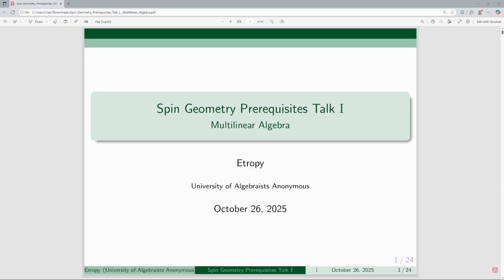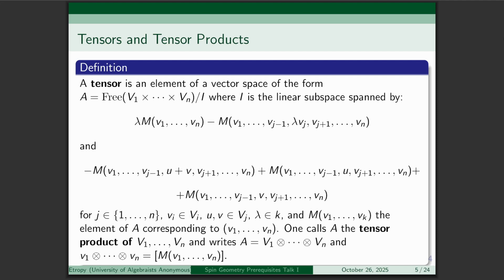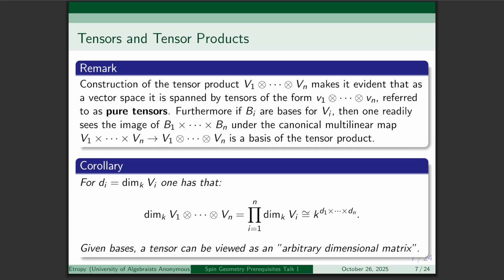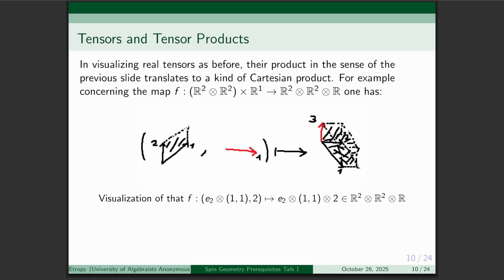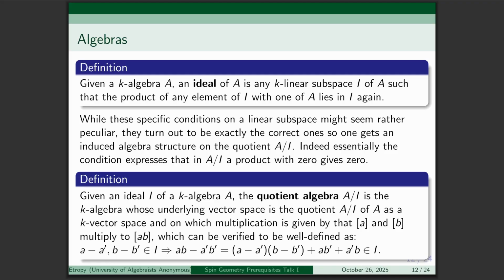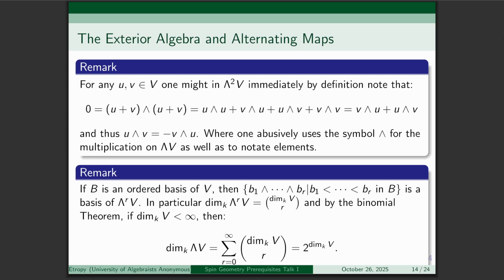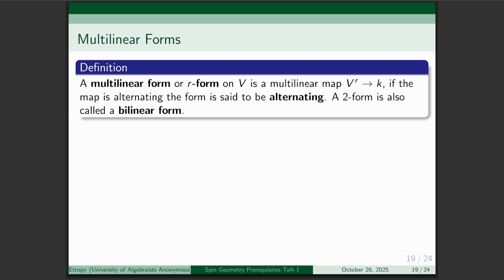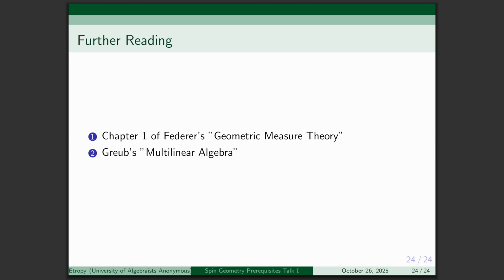Spin Geometry Preliminary Talk 1 on Multlilinear Algebra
In preperation to a reading group of the book "Spin Geometry" by H. B. Lawson and M.-L. Michelsohn this is the first of a series of four talks covering preliminary background mathematics.

Please beware of the presence of errors and typos in the slides, an updated version of which can be found